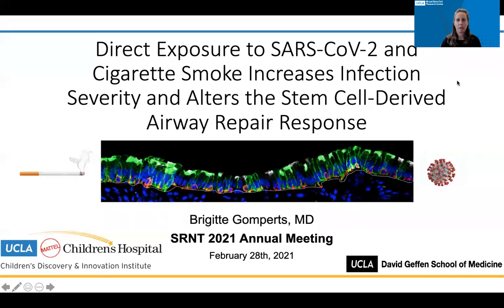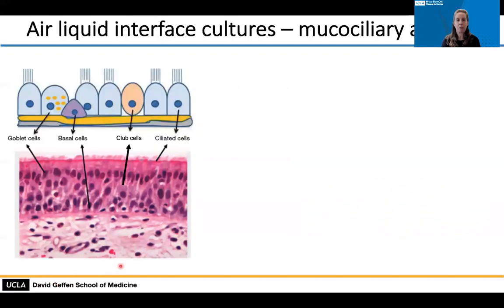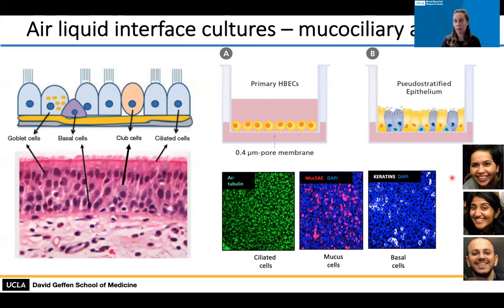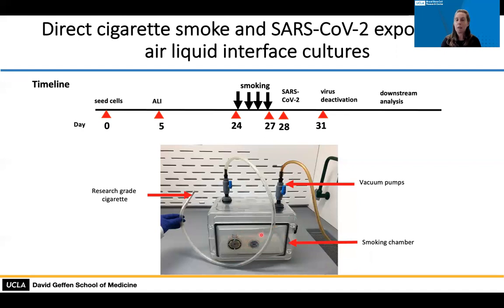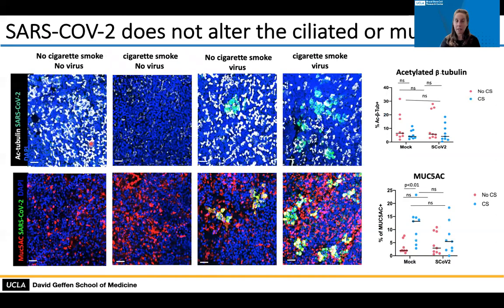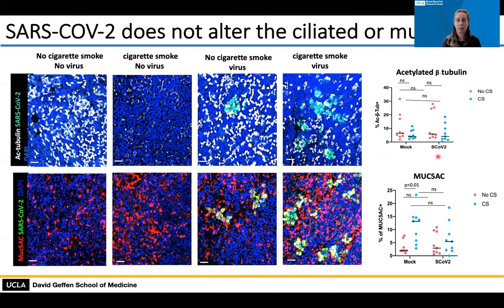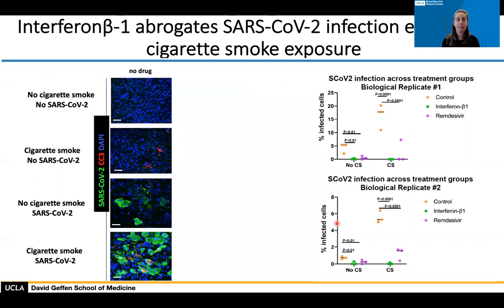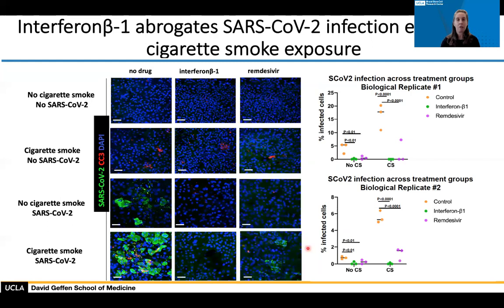Exposing airway cells in lab to cigarette smoke worsens COVID-19 infection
When SARS-CoV-2, the COVID-19 virus, infects airway cells grown in culture, the cells trigger an innate immune response that helps fight the infection. When those cells are also exposed to cigarette smoke, the innate immune response is reduced and more cells get infected. This finding may help explain why smokers experience more severe COVID-19 disease than non-smokers.